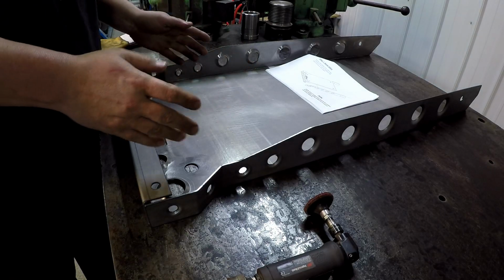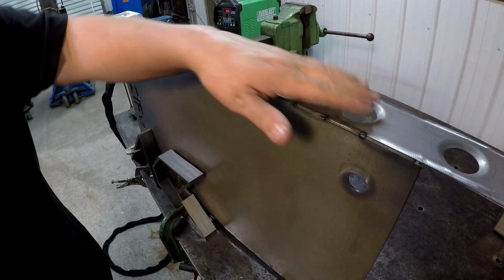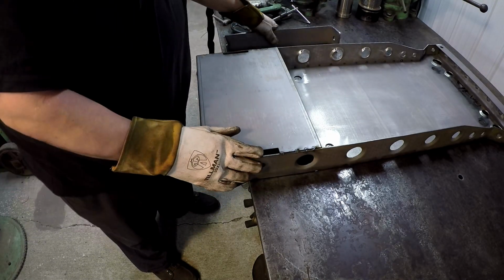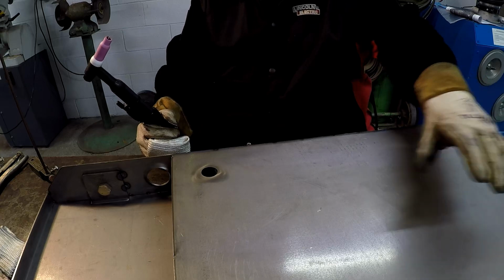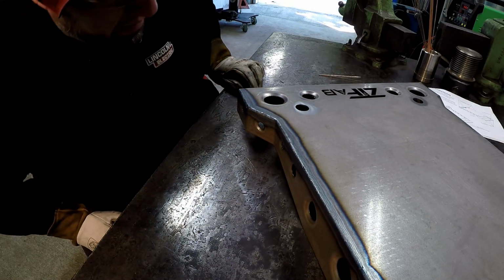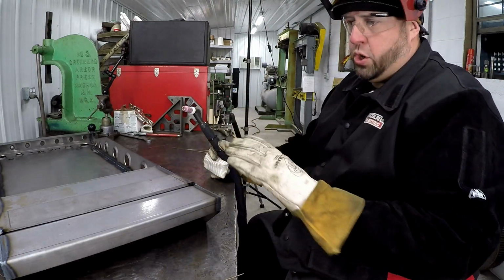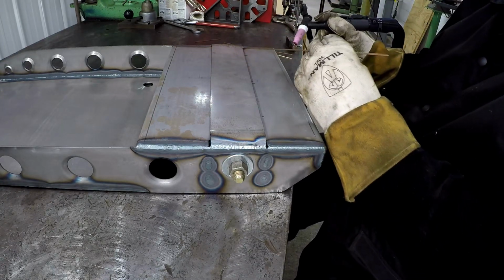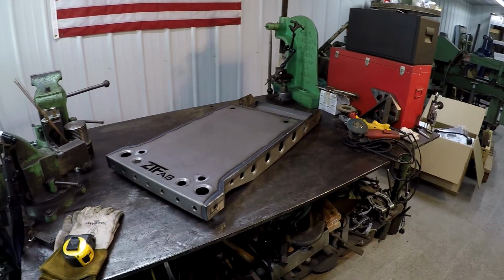ZTFab Welding Cart Part 1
The start of the ZTFab welding cart. This cart was designed by Paul Brinegar at ZTFab to hold both the Everlast Powertig 200 DV, and the Powerplasma 80S.  Additionally it had a storage drawer and a foot pedal hanger as well.
This first episode will show welding the base of the cart together.